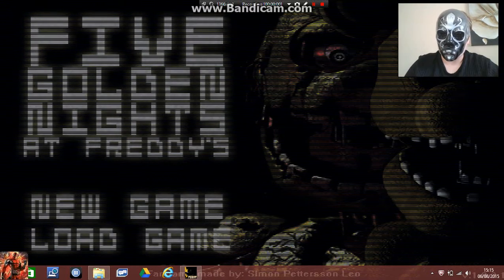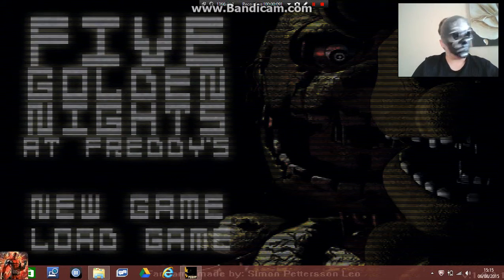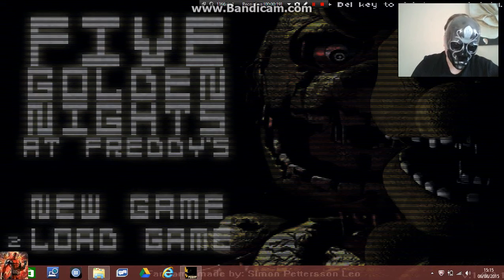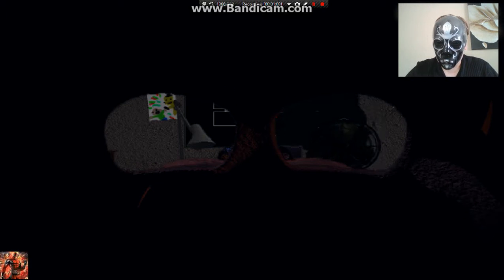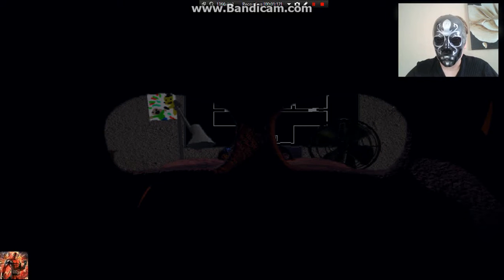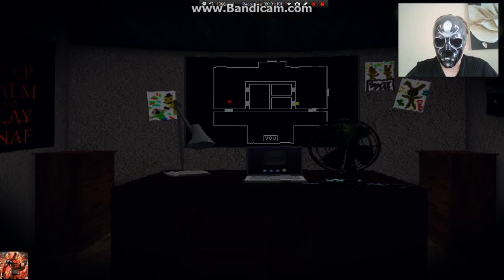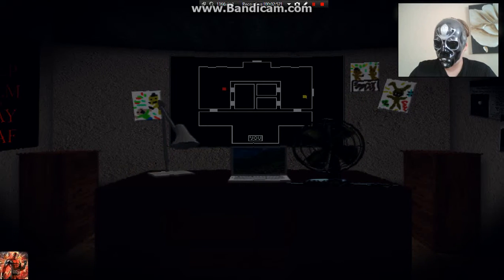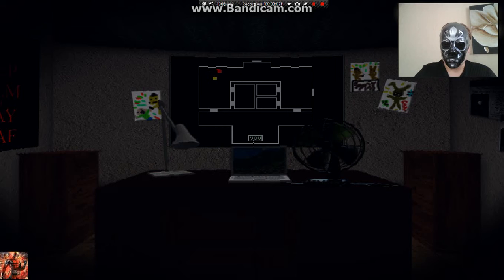five golden nights at freddy's part 2